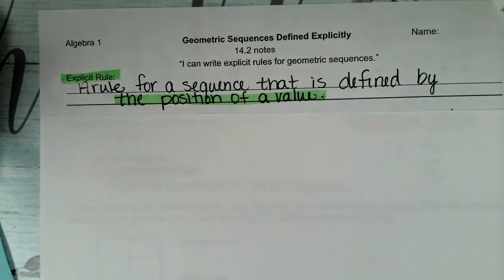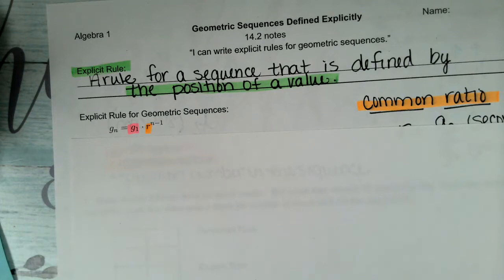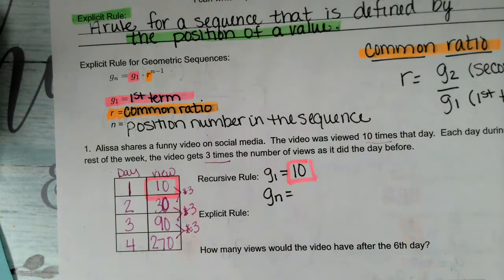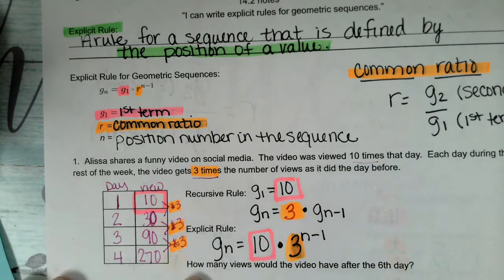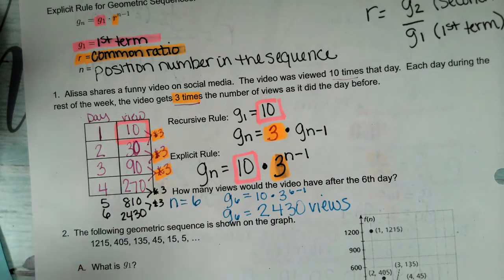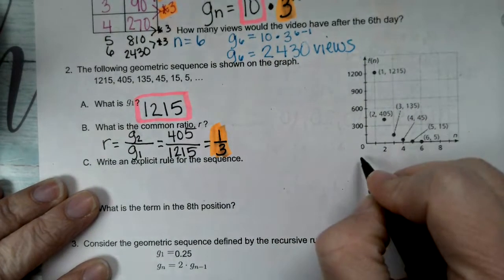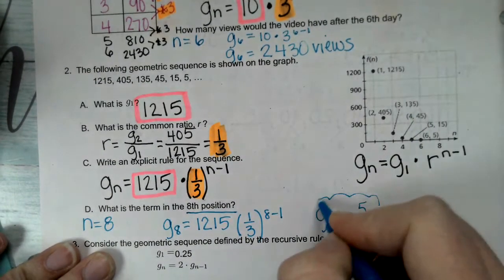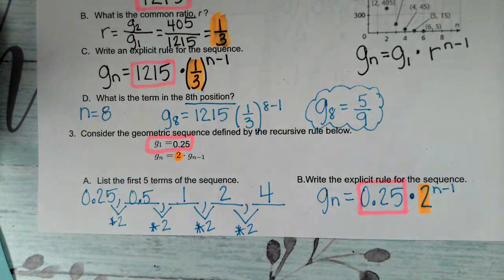Geometric Sequences Defined Explicitly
I can write explicit rules for geometric sequences.